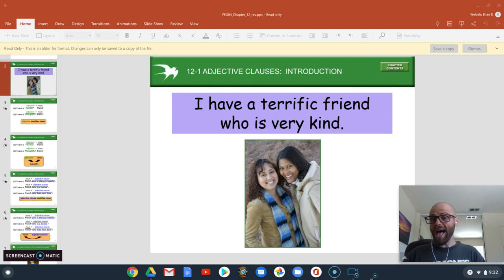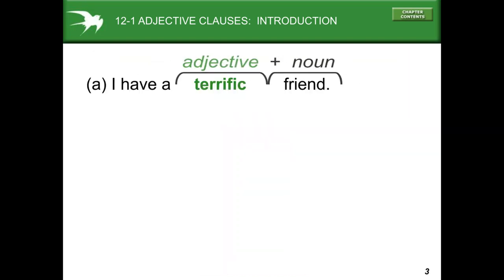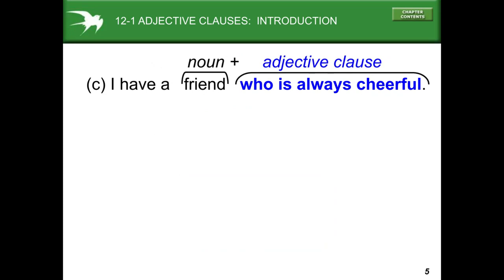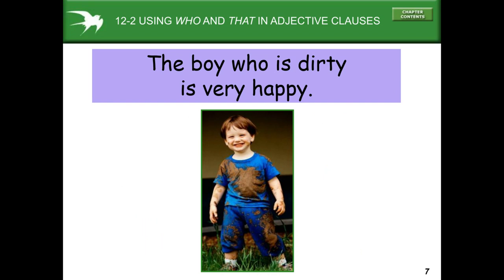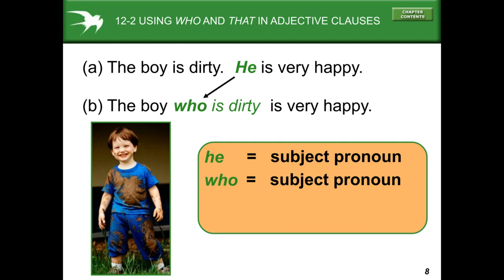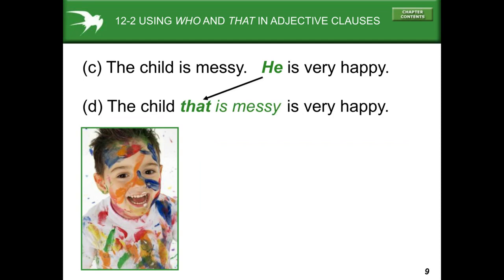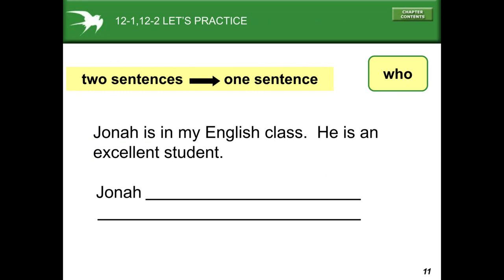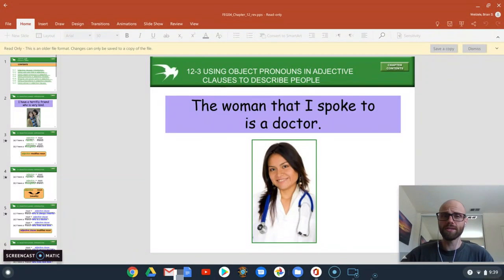Adjective clauses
I go over some of the basics of adjective clauses. Join me!